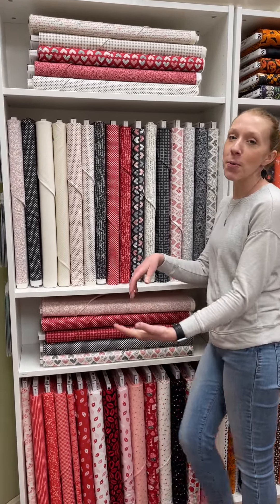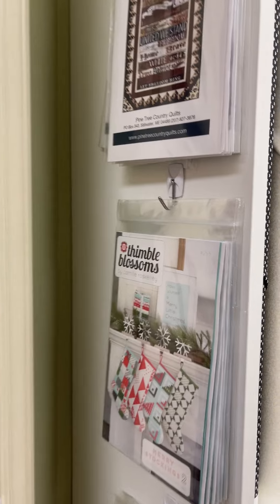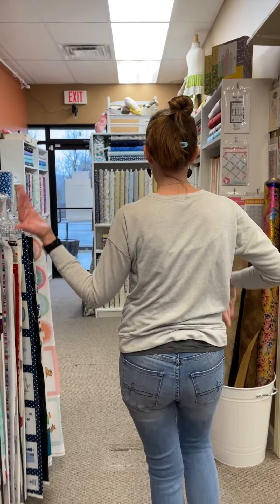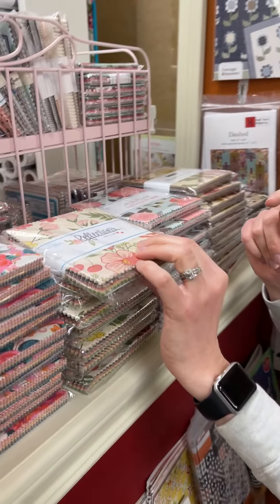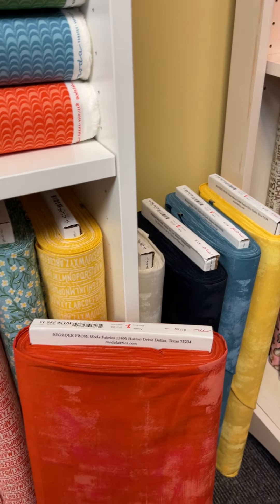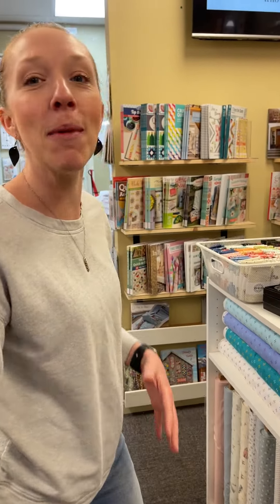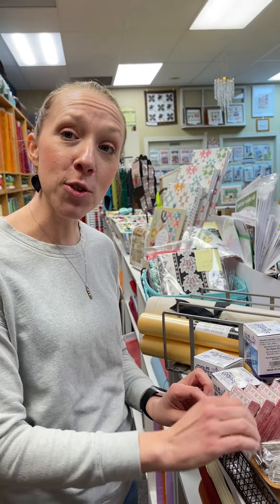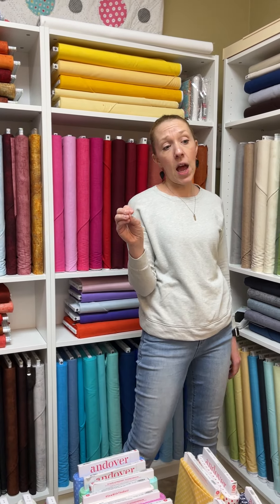Fresh & Fab Fridays® Feb.18th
This month of LOVE is bringing in all sorts of fabric that we well... LOVE! We start off this month of love with the perfect line Flirt by Sweetwater. Great prints to show someone how you truly feel or maybe for any upcoming wedding gifts you may want to make. Also, from Moda, we have Frankie by BASICGREY and new precuts by Stacey Isu & Minick and Simpson. Riley Blake gives us some love as well with Falling In Love. Plus, check out Reflections and a new Easter line called Easter Parade by Cottage Mama. Speaking of Easter, Henry Glass gives us Renaissance in all those pastel colors we love and a patriotic line called Great American Summer. Finally, from Henry Glass, we have S'more Fun Outdoors and Lavender Gardens.

HomeGrown HomeSewn is a family-owned and operated quilt shop located in Cincinnati, OH. Our mission is to give everyone a local quilt shop whether you live close by or far away. We hope these videos help to invite you into our community. Have questions or need help finding something? We love to help.

HomeGrown HomeSewn
5761 Springdale Rd Suite L
Cincinnati, OH 45247